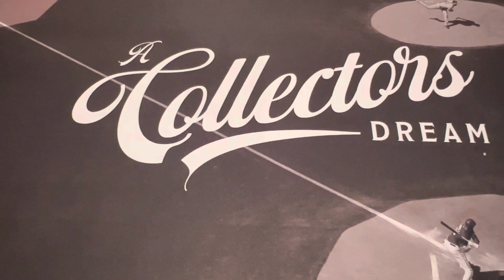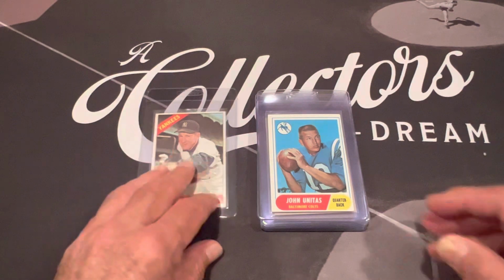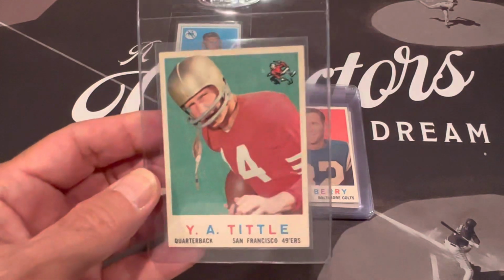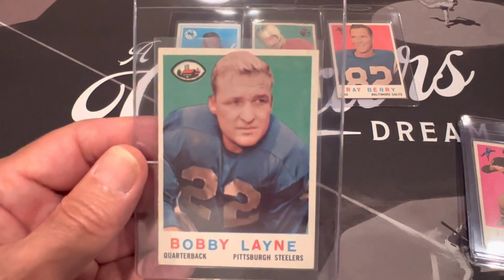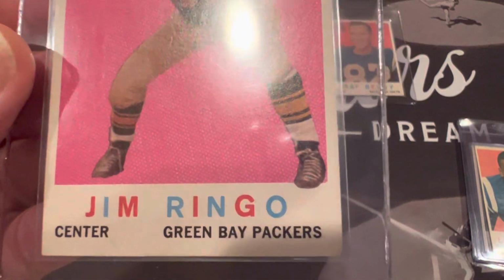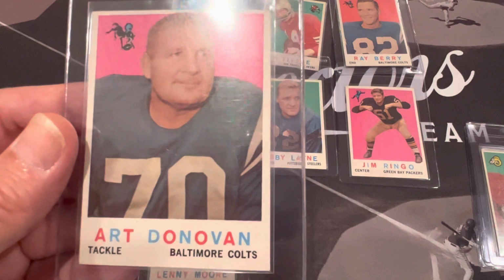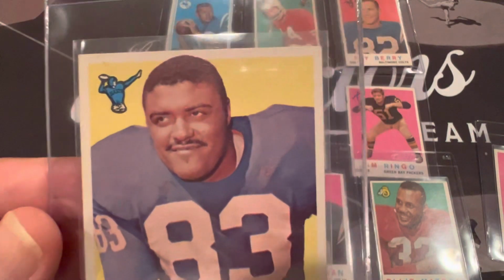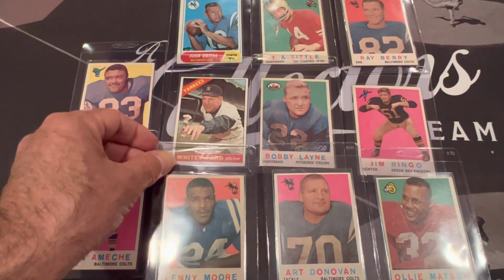A Vintage Hobby Prediction for 2023. Plus card shop vintage pick ups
I share one of my hobby predictions for 2023 and show some of my pickups from my hobby store visit yesterday.